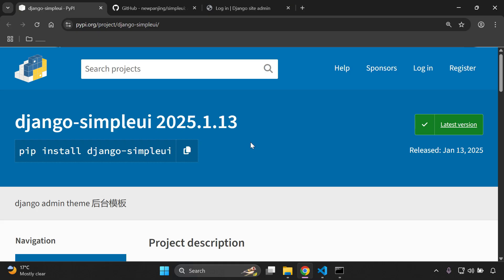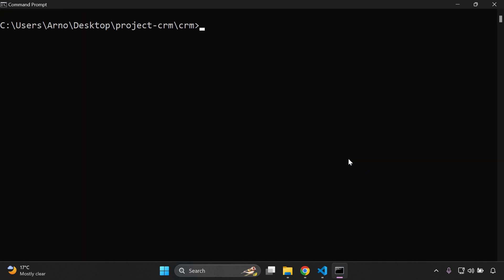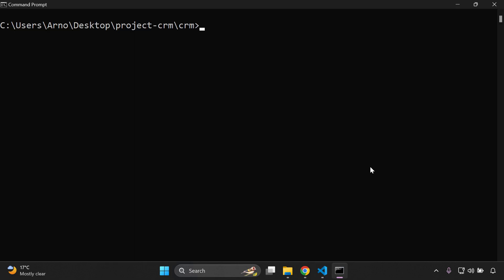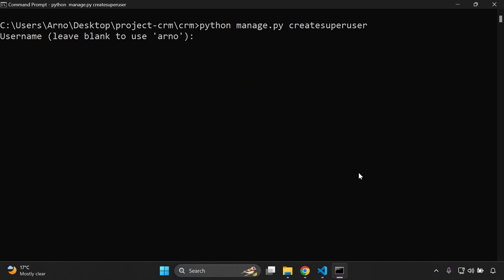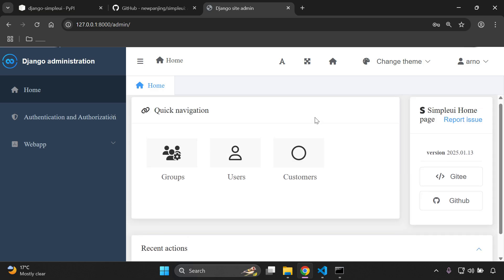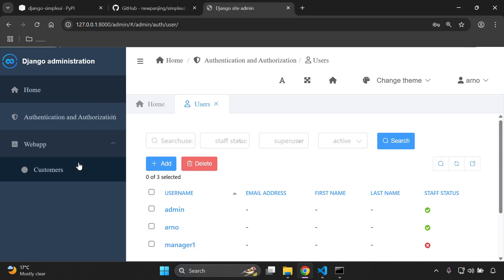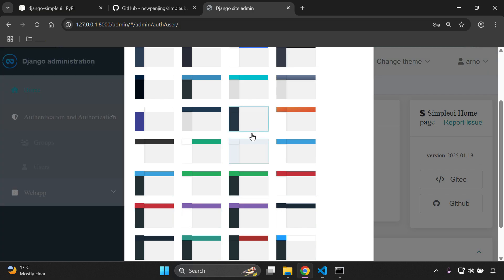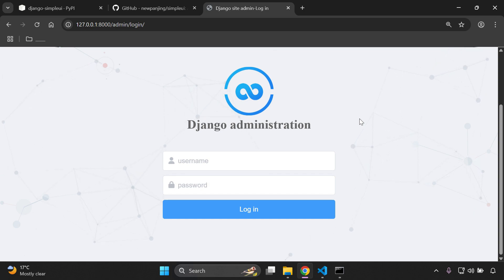Customise the Django admin with SimpleUI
Learn how to customise the Django admin with SimpleUI for a sleek, modern interface. Upgrade your admin panel with ease and enhance the user experience!

Need help with Django deployment or want to promote your product on my channel? I offer 1-on-1 consultations, including Ask Me Anything sessions

Hey, I’m Arno! 👋 A software developer who is passionate about Django & Cloud computing!